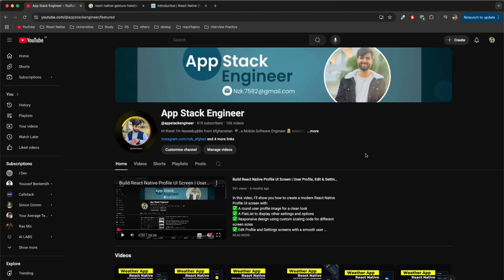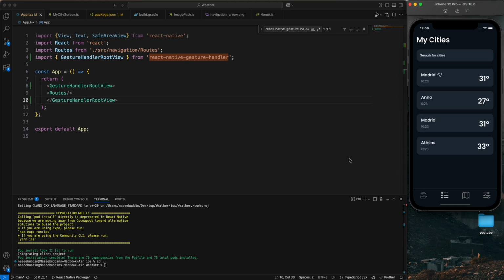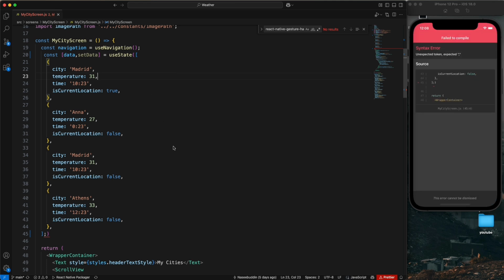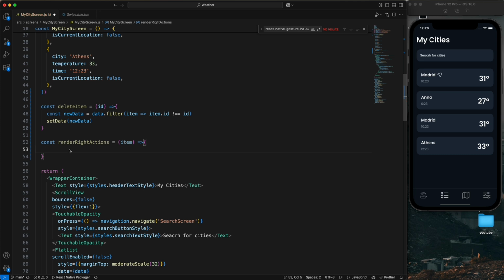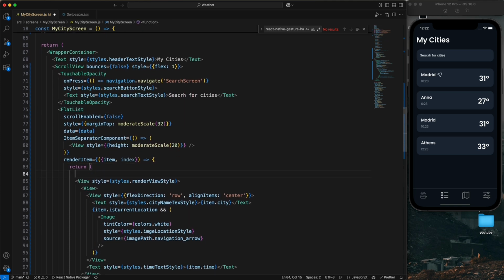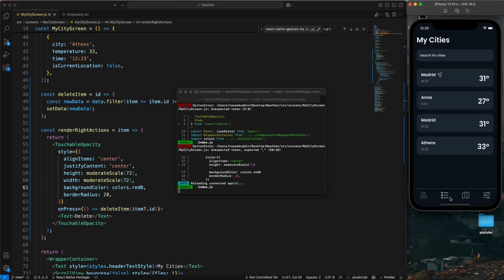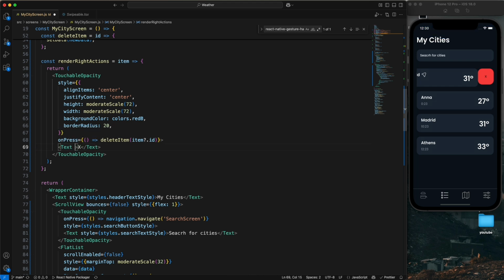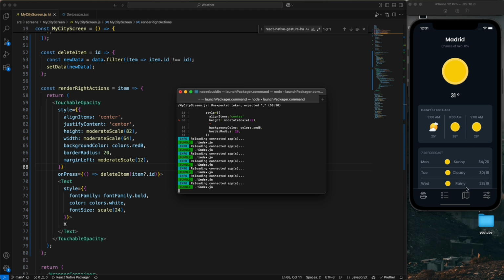Swipe to delete Animation in FlatList Gesture Handler | React Native Weather App Tutorial Part 8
In this video (Part-8) of our React Native Weather App Tutorial series, we’ll be adding Swipe to Delete functionality in FlatList using react-native-gesture-handler. I’ll show you how to implement left and right swipe actions and remove cities from your weather list when swiped.